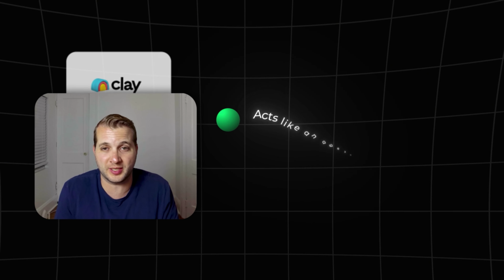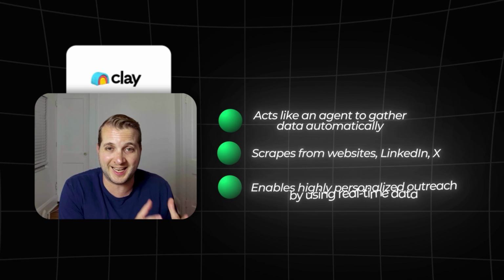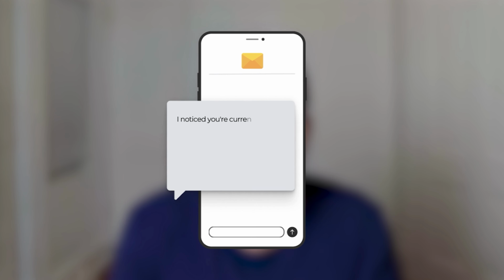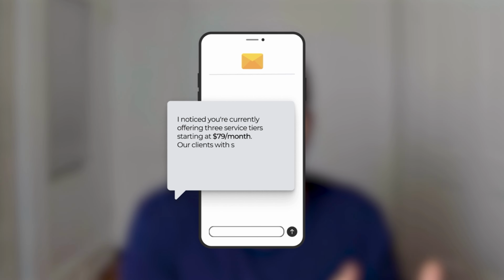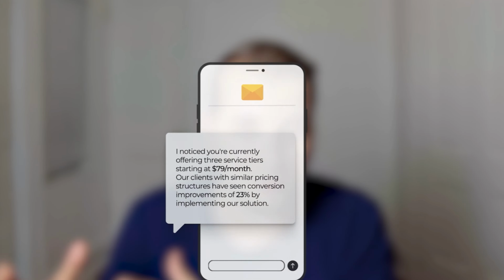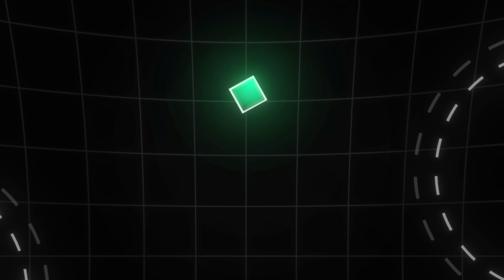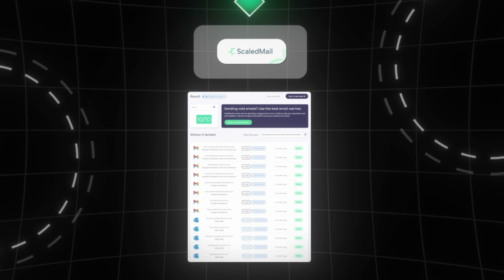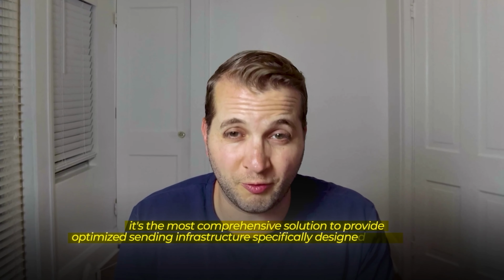Most Cold Email Tools SUCK, Here's Why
In this video, I break down the five best cold email tools to use in 2025 if you want better deliverability, higher reply rates, and real sales results. After sending over 30 million cold emails and testing nearly every tool in the market, these are the platforms I rely on for building lists, validating contacts, personalizing outreach, and keeping inboxes landing in the primary folder.

If you’re serious about scaling outbound sales and want a proven cold email workflow, I’ll show you how tools like Apollo, LeadMagic, Clay, EmailBison, and ScaledMail work together to help you book more qualified meetings. Watch until the end for real examples and setup tips.